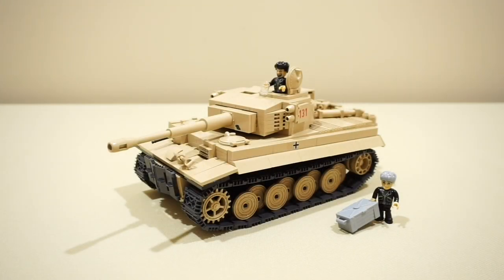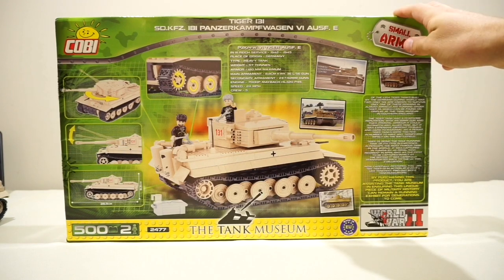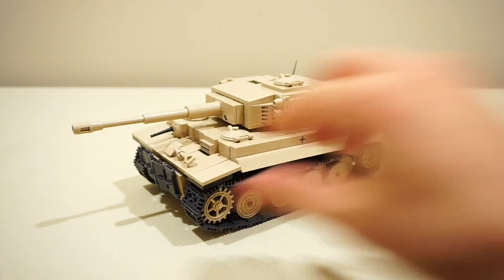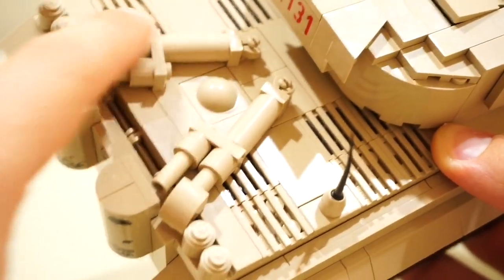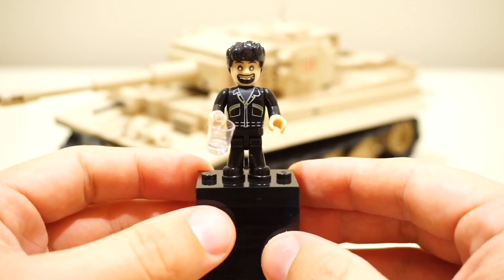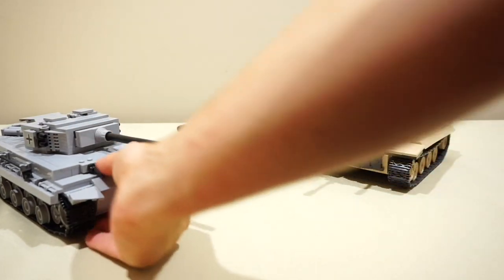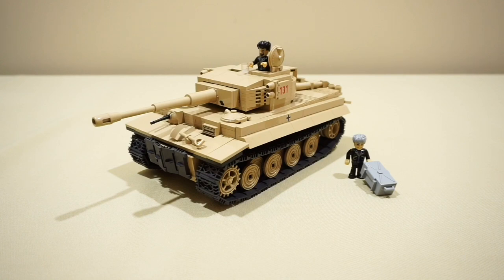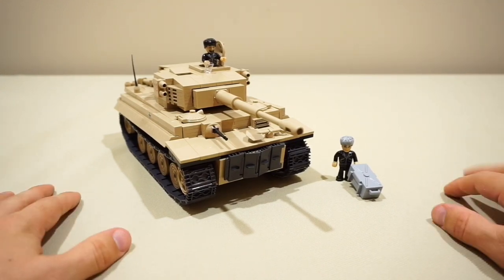COBI Tiger 131 - The Tank Museum - Set 2477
Today I am taking a look at the new Tiger I "Tiger 131" Special Edition set from COBI. This set is number 2477 and contains 500 pieces and 2 minifigures. This set is part of the Small Army WWII range. This set was produced in association with The Tank Museum in Bovington, England.

Overall, I am very happy with this brick set from COBI. They had done a great job improving the moulds and design of the Tiger I tank.

I buy all my COBI products from my friend Kobikowski.

You can also see my COBI and other photos on Flickr